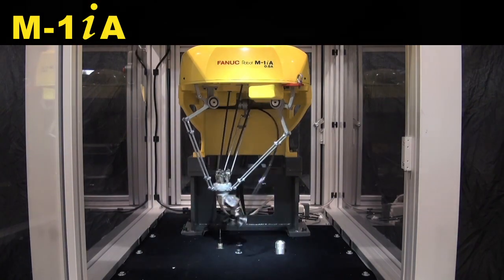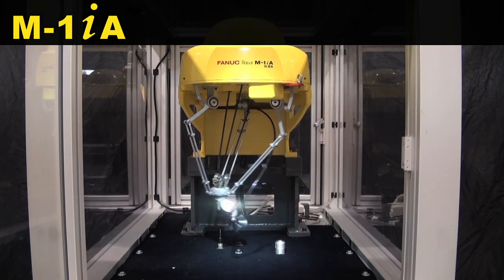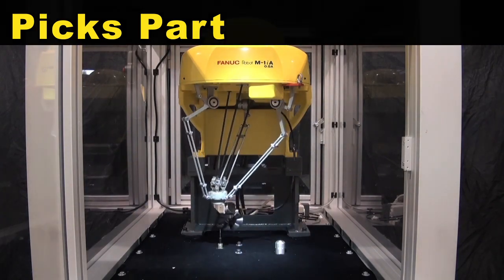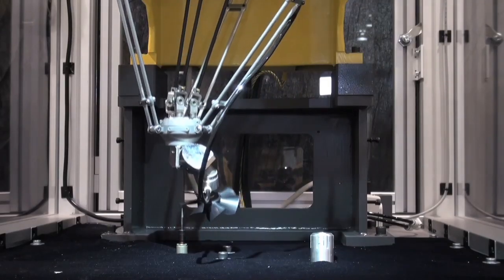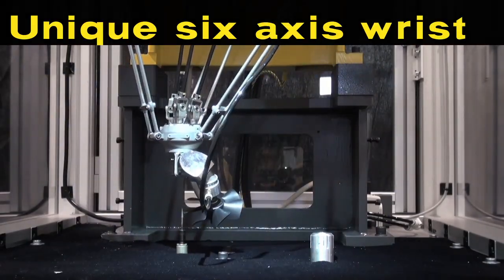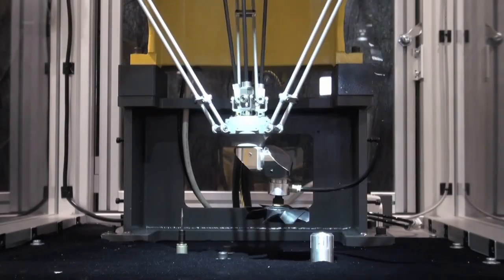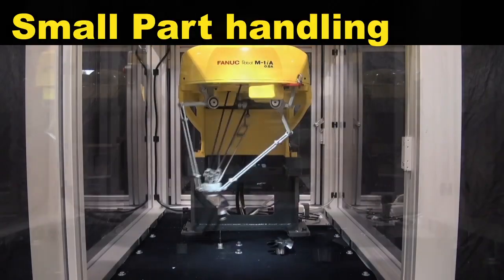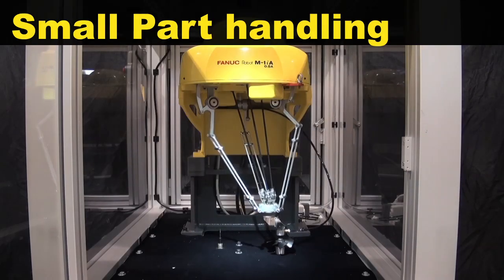M-1iA Fan Blade Deburring Robot - FANUC Robotics Industrial Automation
Do you have the need to debur small parts?

A FANUC M-1iA 6-axis robot picks and deburrs a small electric fan blade.
The robot picks the part from static nest and moves it to a pneumatic debur tool for deburring.

The M-1iA's unique 6 axis wrist allows the robot to articulate each fan blade around the deburring tool.

The FANUC M-1iA is designed for small part handling, high speed picking and assembly applications.